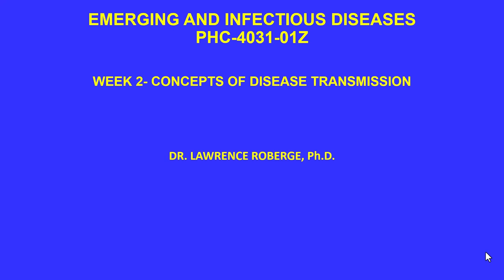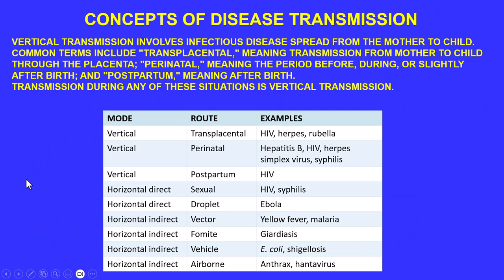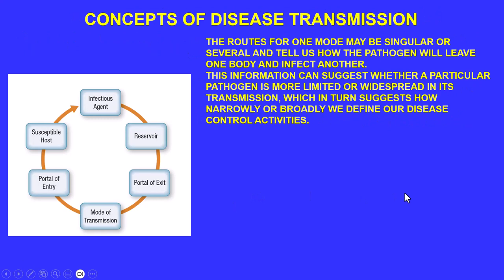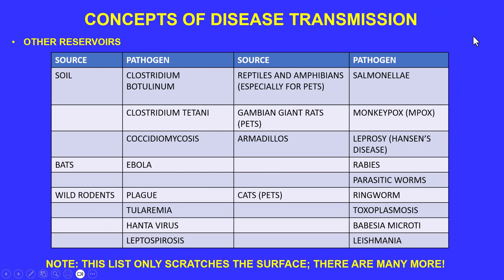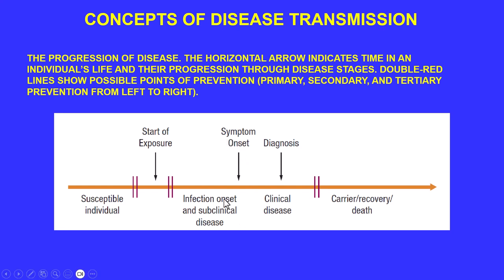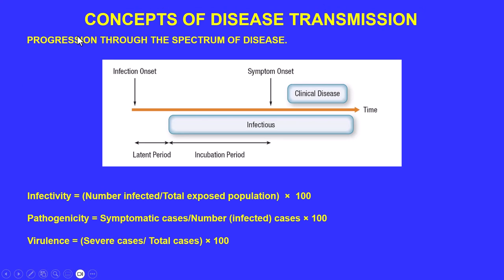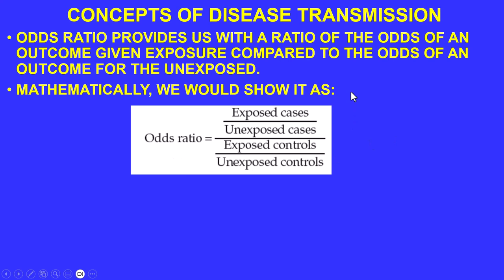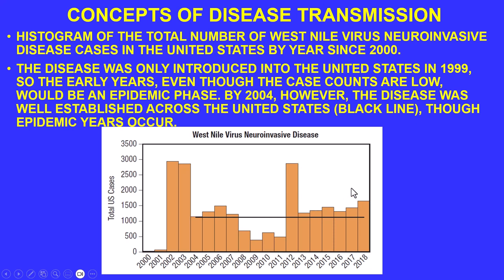EMERGING AND INFECTIOUS DISEASES-WEEK 2- CONCEPTS OF DISEASE TRANSMISSION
THIS IS THE WEEK 2 LECTURE FOR THE EMERGING AND INFECTIOUS DISEASE COURSE